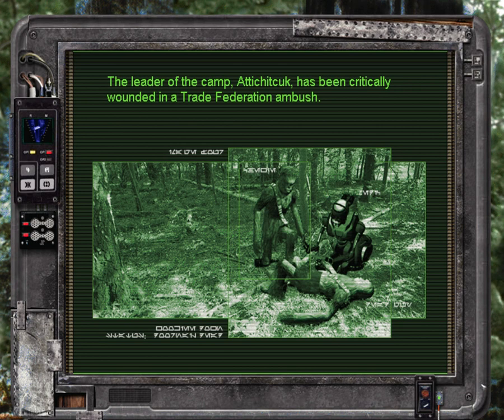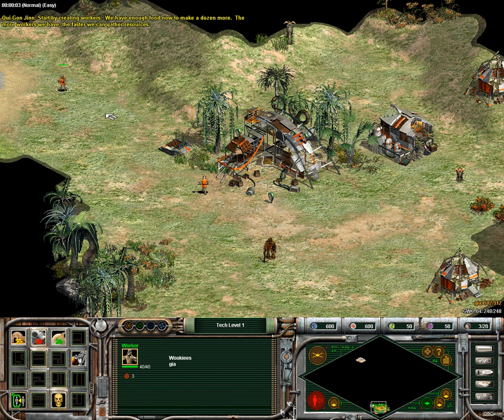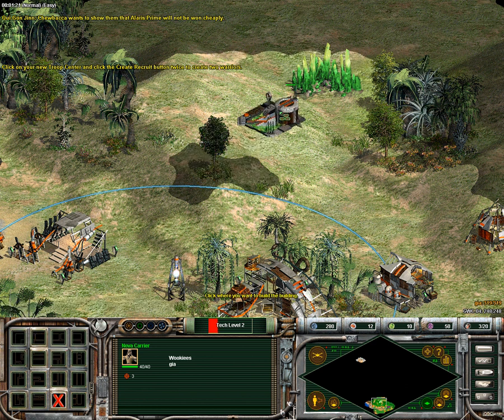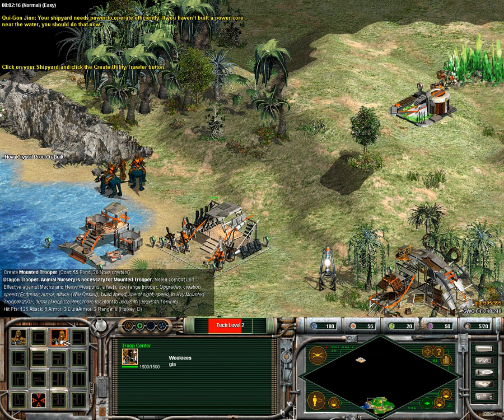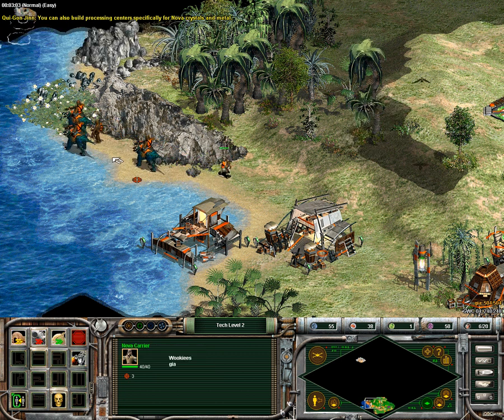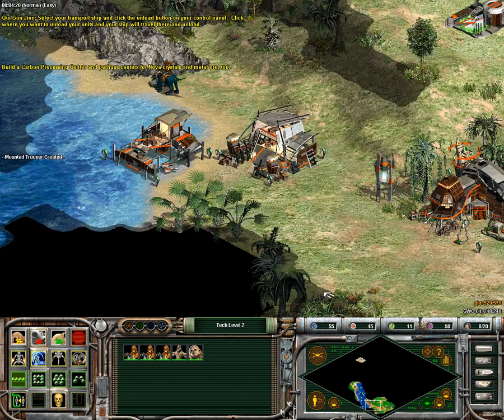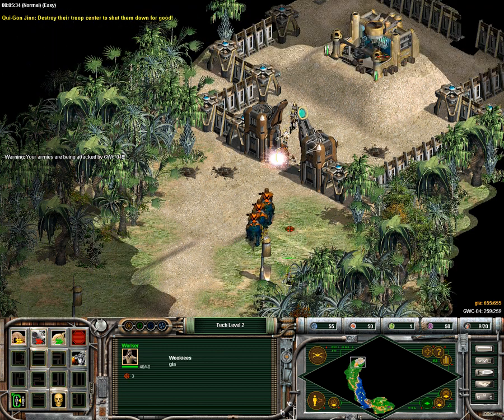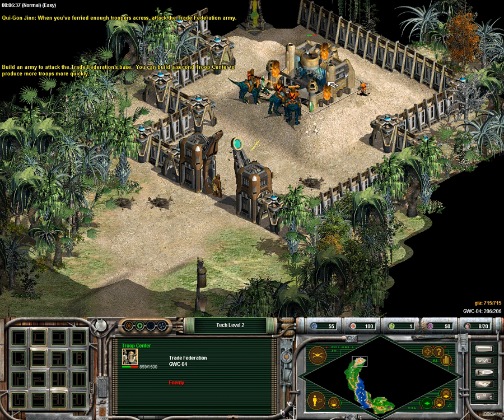Star Wars Galactic Battlegrounds Speedrun - Basic Training - 5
Mission 5 - Exploration and transport

SME is blocking the original score on every country on Earth so this one was done without BGM. I took the opportunity to upload on higher quality and to speed up my game by about 30 seconds.

The objective of this level is to destroy an enemy Troop Center. To do this you must cross a river using a transport from the shipyard. To be able to build this transport you must be on tech level 2.

I rush to tech level 2. I require two buildings, I use the Power Core (to power both Nursery and Shipyard), and Troop Center because I can build it closer and I'll use it anyway to get Mounted Troopers.

I use my remaining carbon to build one transport and one nova drop zone, which will be worked by both my starting workers, plus the free food from the Nursery, I go for Mounted Troopers. Then I destroy that damned droid Troop Center.

A third shipment wouldn't arrive in time to contribute to faster times. And the second shipment is just for a few seconds so I send a worker on the first trip.

I leave Chewbacca standing on the open gate (backtrack a bit with Chewie after the droids come after him) so that I dont have to make a hole in the wall like a previous time.